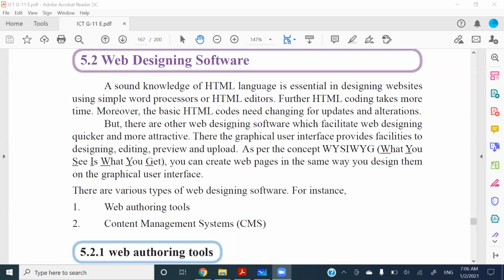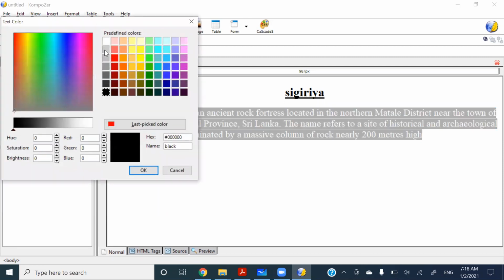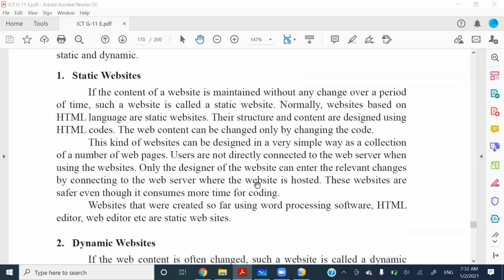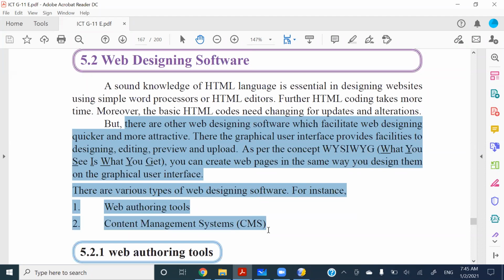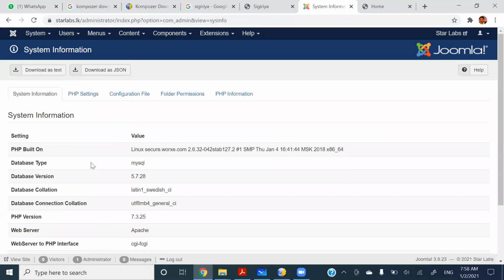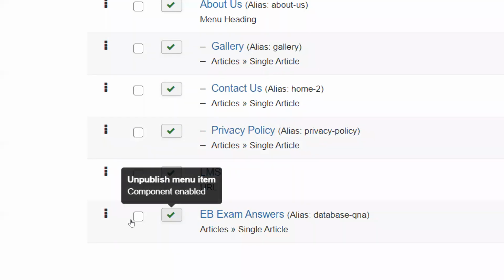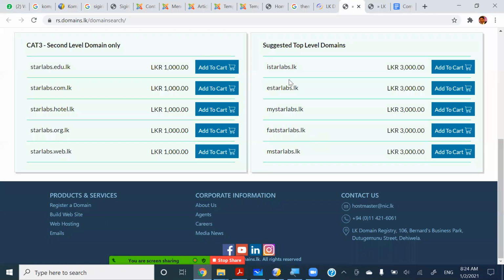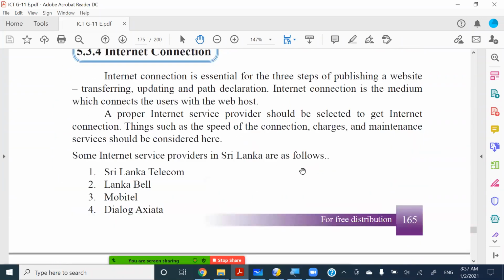G11 (2020) ICT @StarLabs 02 01 2021